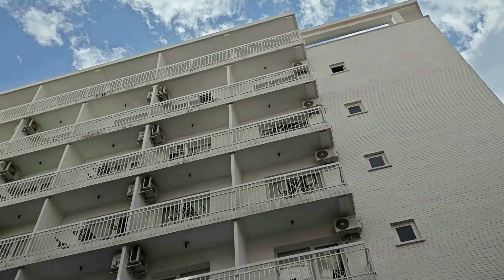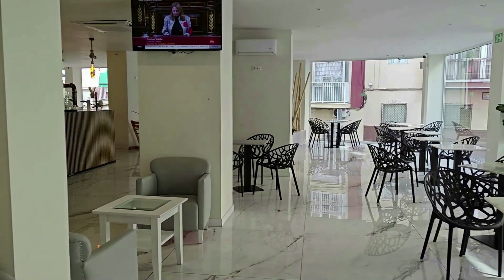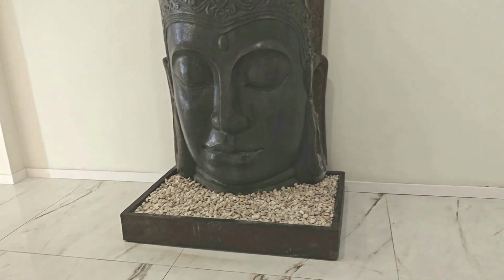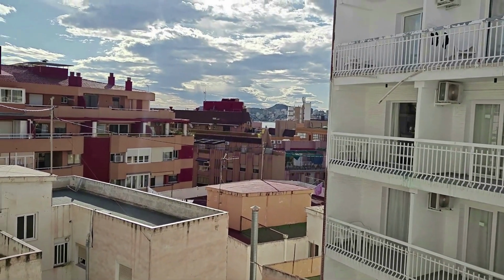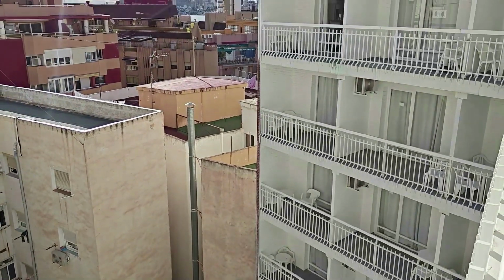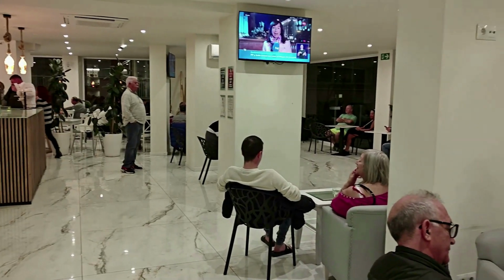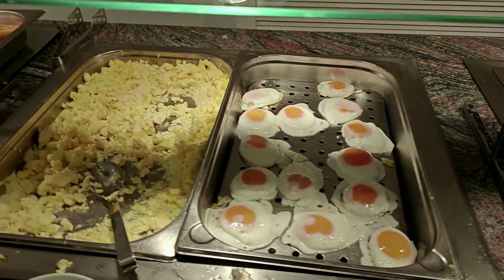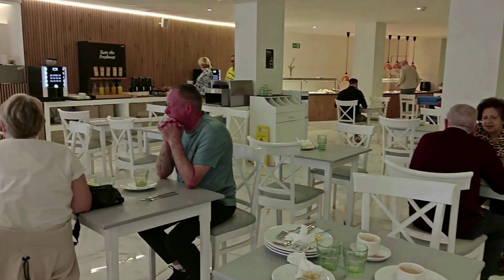Benidorm's 3-STAR BARGAIN BUDGET HOTEL! 🏨 🇪🇸☀️ Hotel Fleming - GREAT VALUE For Money‼️😲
This vlog brings you a detailed fly on the wall look around the recently refurbished 3 star superior Hotel Fleming Playa Poniente, in the Old Town, with lots of info too!